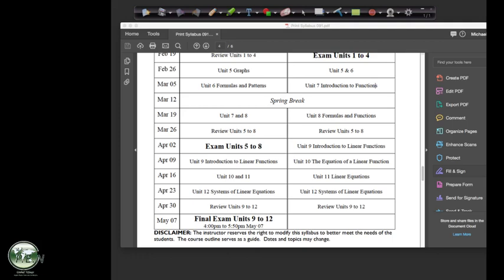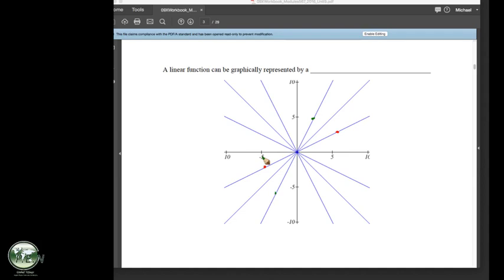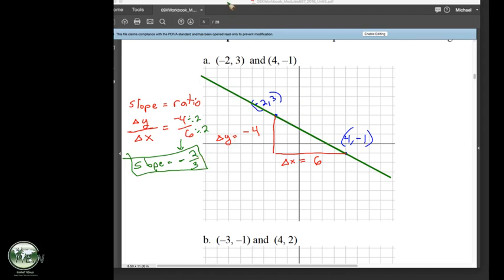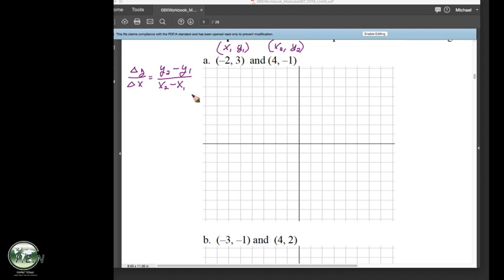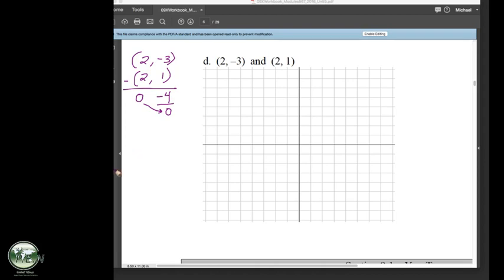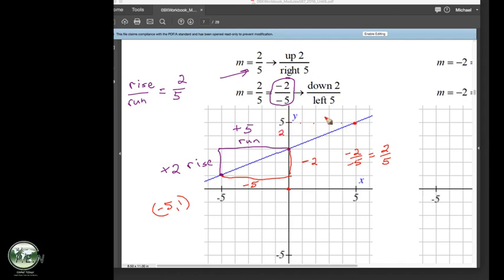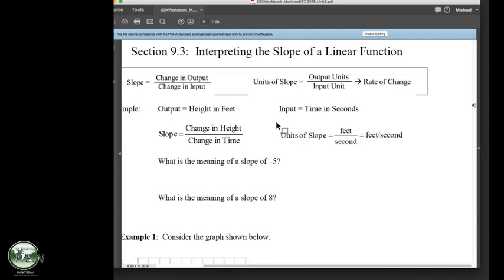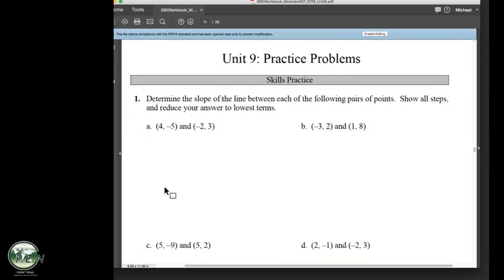MAT091 - Lesson 9 - Slope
Discussion of how to calculate slope and how to use it to get from one point on a line to another.